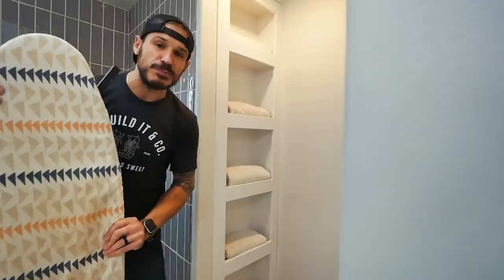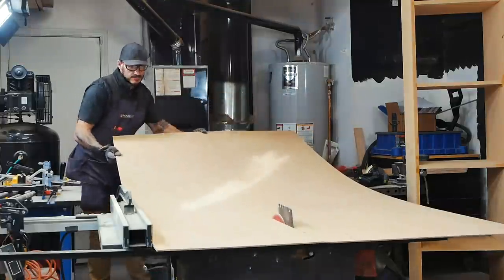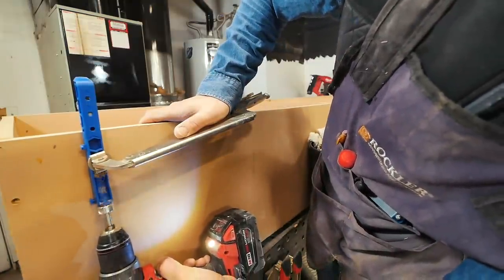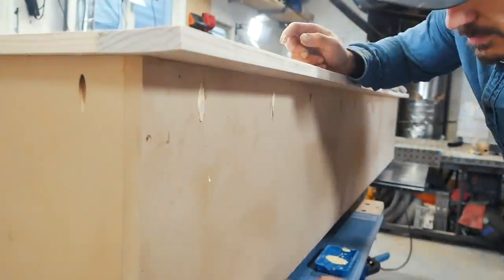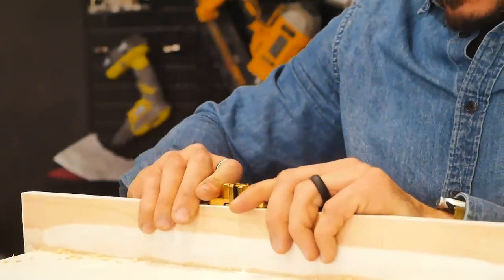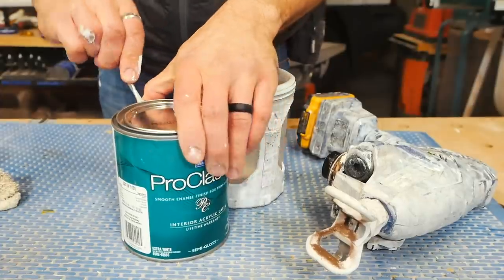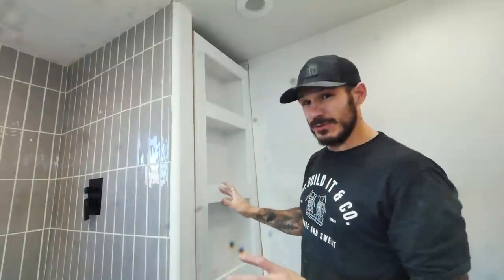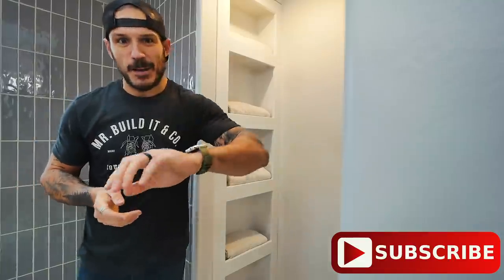How to Make a Secret Door / Towel Rack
In this video I will show you how I built this secret door that's disguised as a built-in towel shelf.